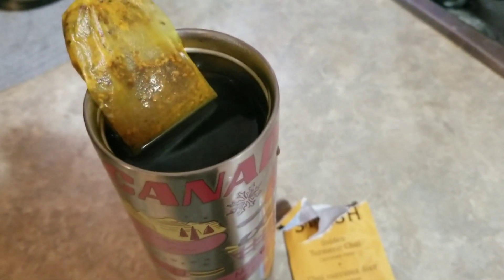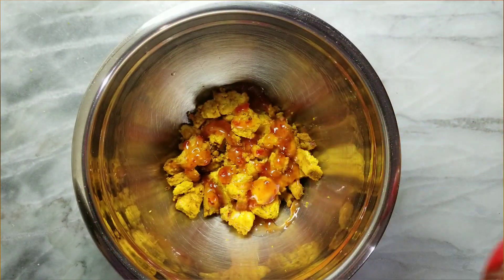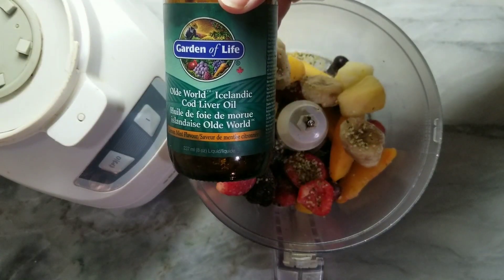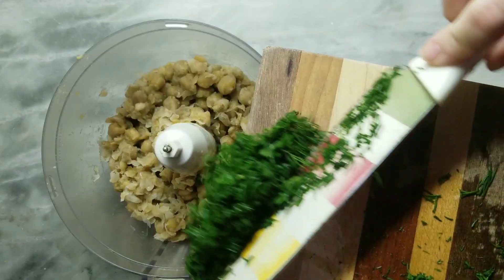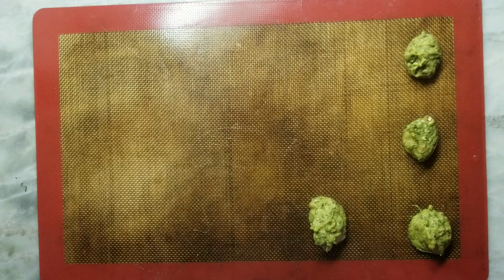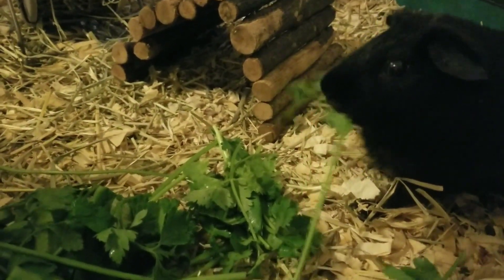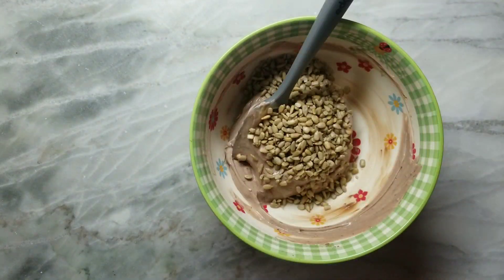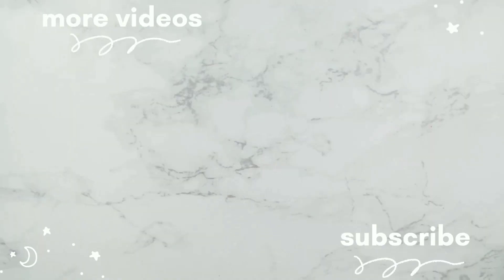Indulge in Gluten-Free, Vegan Bliss: A Day of Delectable Recipes (Including a Mouthwatering Dessert)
Here's a peek at a day of gluten free, vegan recipes!

This day includes a breakfast, a post-workout smoothie for lunch, a dinner and a little dessert. Not every day looks the same, but this is pretty typical.